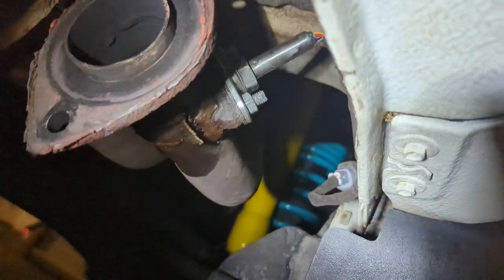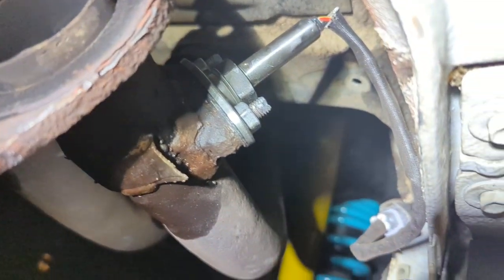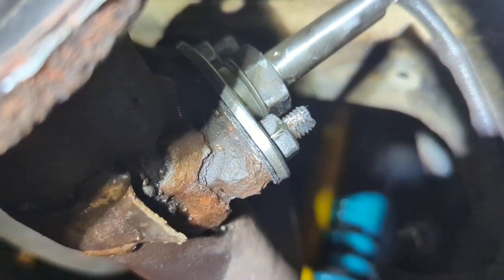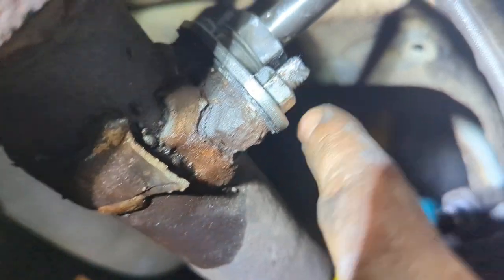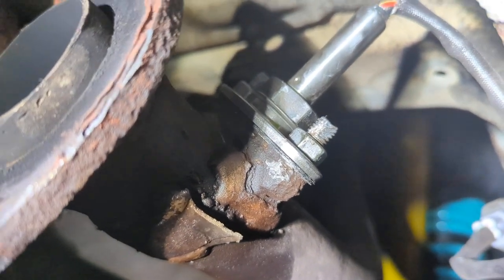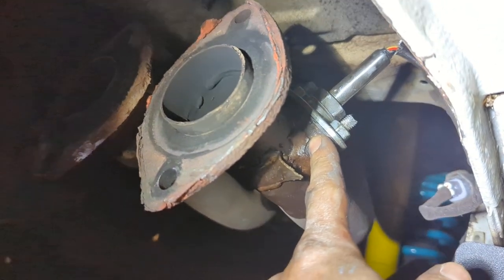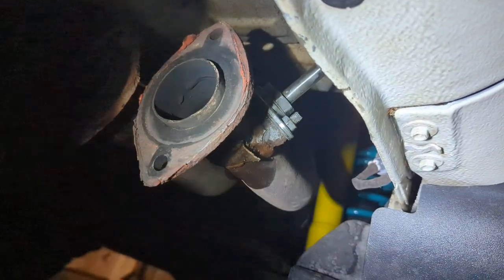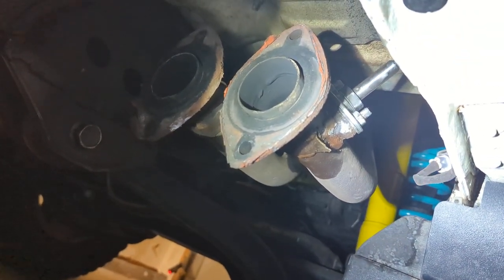O2 sensors on an 80 series land cruiser (#4 film)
So, this will be a fucking project! All the details below:

6 hours
10mm, 12mm, 13mm, 14mm
Speed wrenches are recommended
Small crescent wrench
1/4", 3/8" socket wenches
DREMAL TOOL with cutting wheels
Honestly you want this tool if your nuts are stripped and frozen.
Liquid wrench
Map Gas Torch
O2 sensors I purchased from partsgeek.com

serial number and price:

1993 Toyota Land Cruiser Oxygen Sensor - 13081 Bosch - $112.43

1993 Toyota Land Cruiser Oxygen Sensor - 13448 Bosch - $78.43

Anti-seize
Total cost about $350.00

8M/1.25 nuts and bolts
I'd use some lock washers
Got those from AutoZone